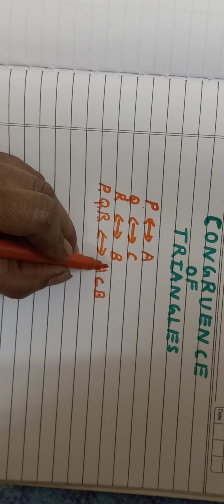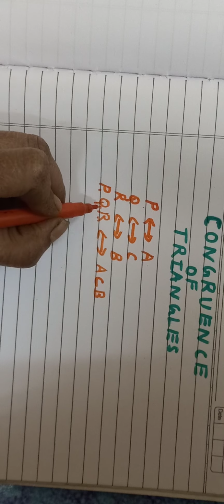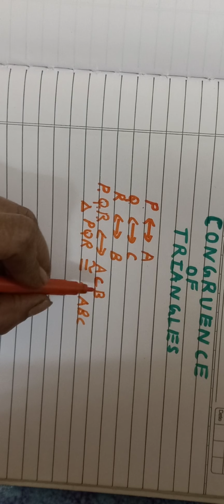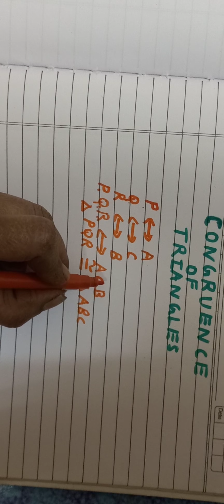Class: 8th , Topic: Congruence of Triangles , Concept of Congruency of Triangles